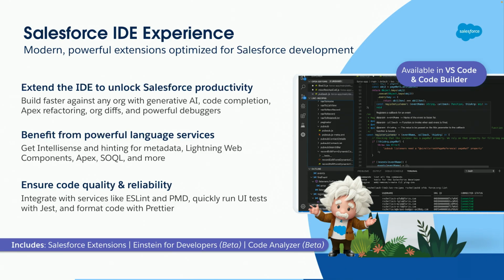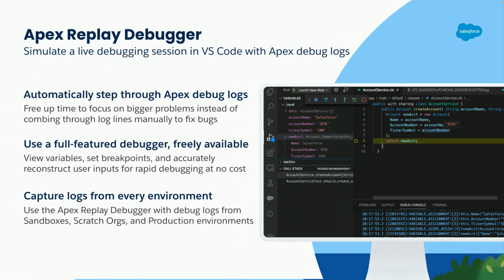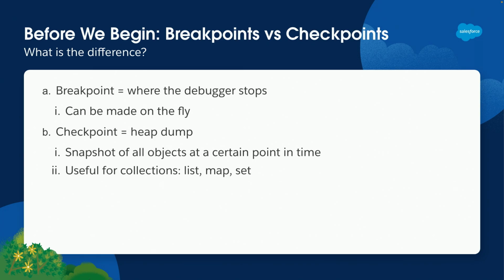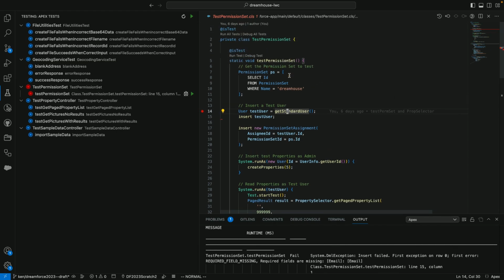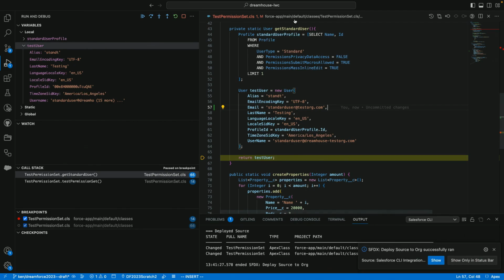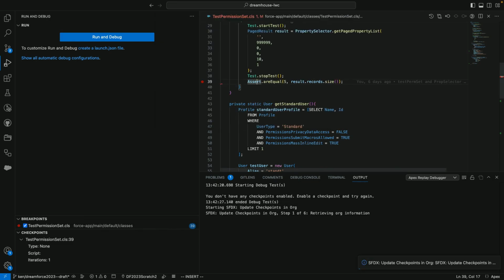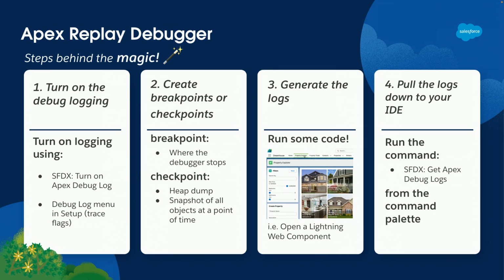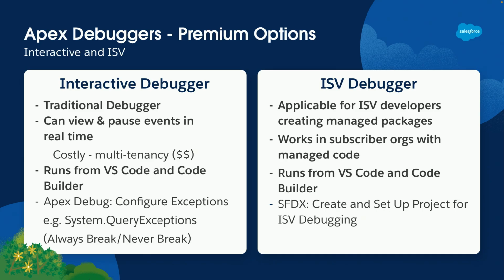Everything you Need to Know about the Apex Debuggers | Dreamforce 2023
Did you know Salesforce has three Apex debuggers? Join this session to learn when to use each of them and elevate your debugging experience in Code Builder and VS Code.